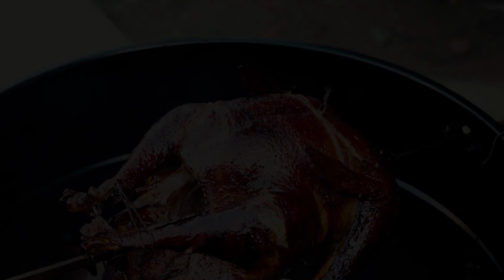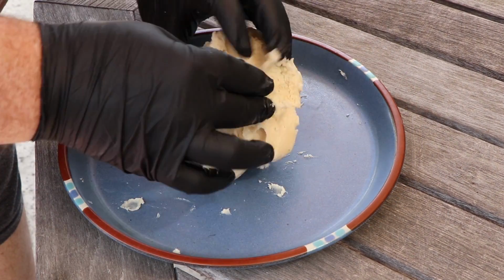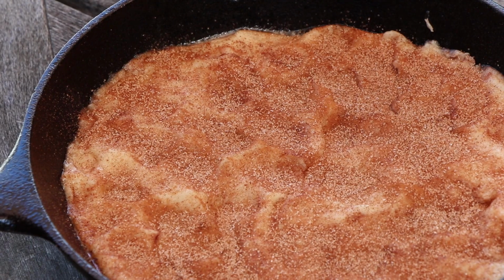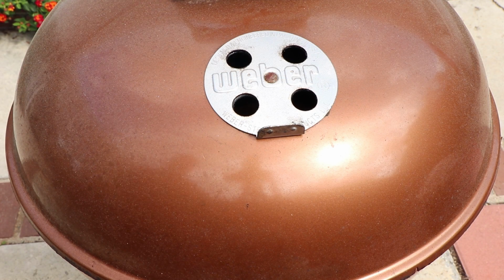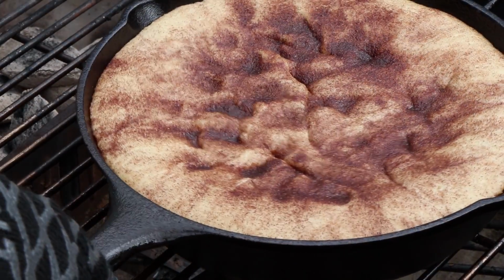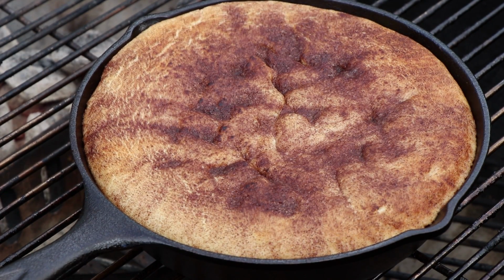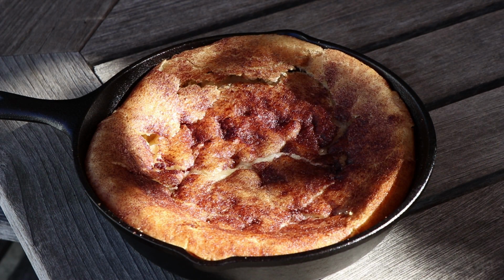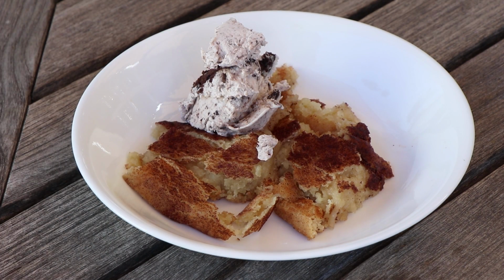I Grilled A Huge Cookie!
Making dessert on the grill is so much fun, and when you add a cast iron skillet and a mound of cookie dough, you end up with a Super Snickerdoodle cookie that everyone will enjoy.

Cooking time can vary. This cookie took about 40 minutes, but I probably should have let it cook an additional 5 minutes to firm up a little more.

Briquette Baskets
Nitrile Gloves
8" Cast Iron Pan
Bernzomatic Torch
Torch Hose Kit